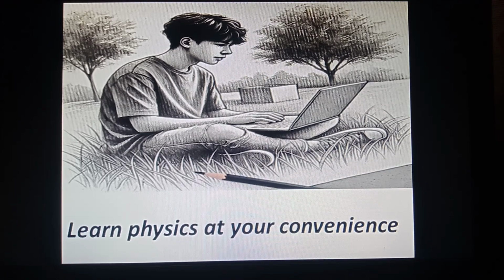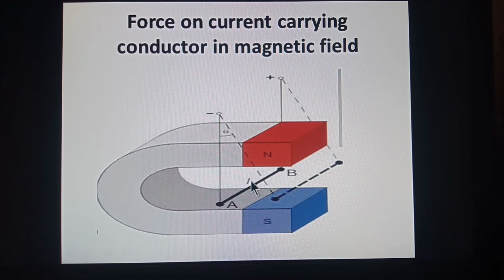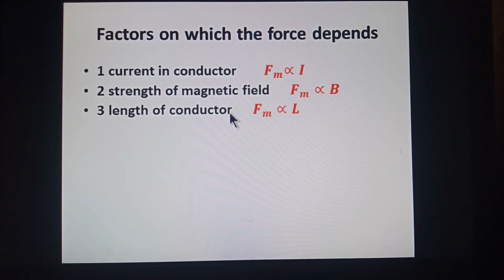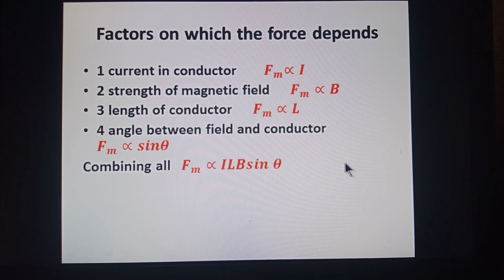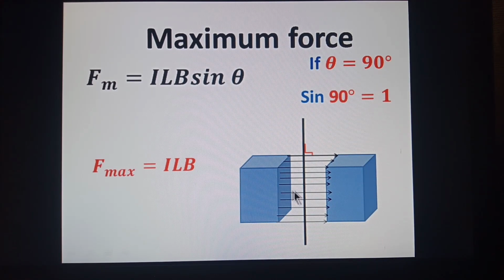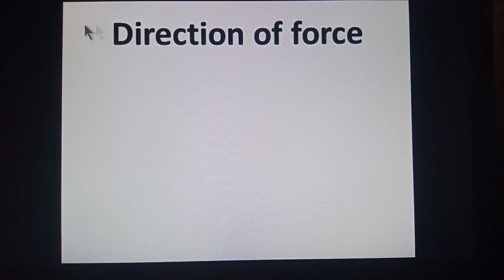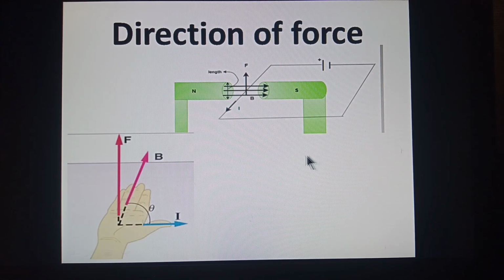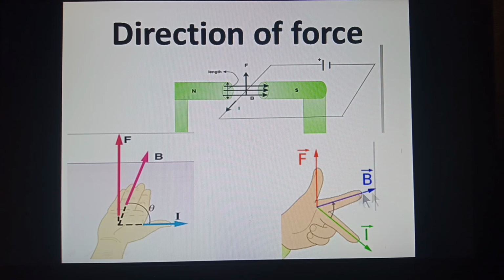Force on current carrying conductor in magnetic field.@Physicslearnings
force by magnetic field on a current carrying conductor.magnetic force on a conductor.